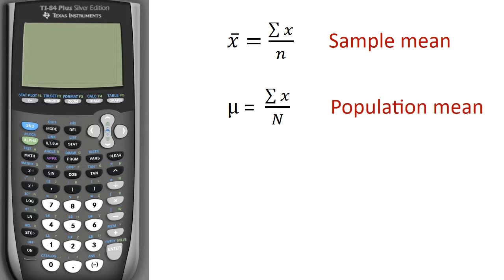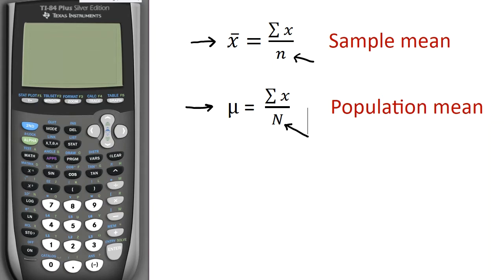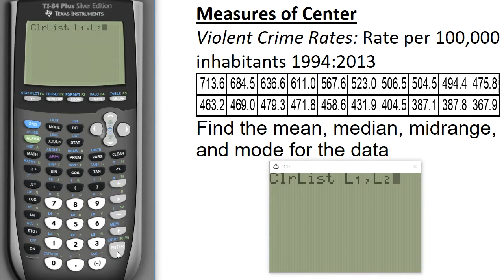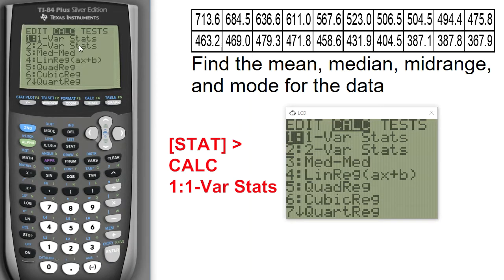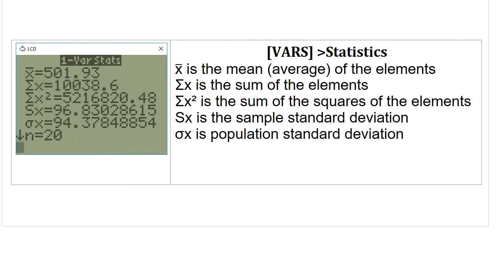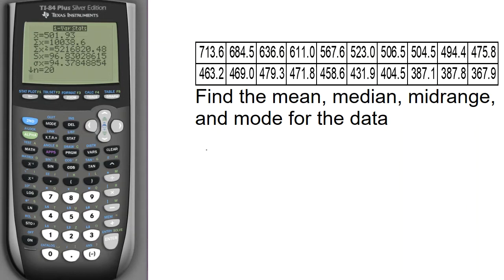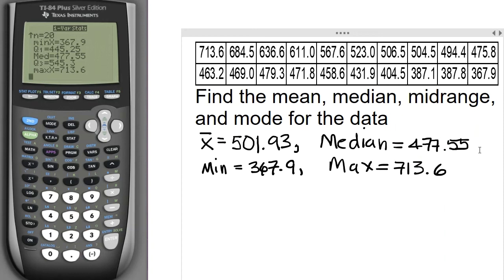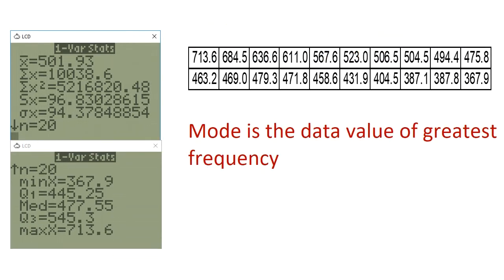Measures of Center